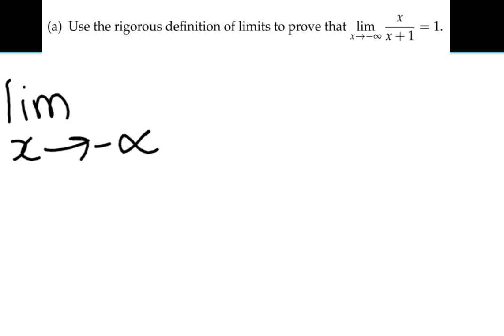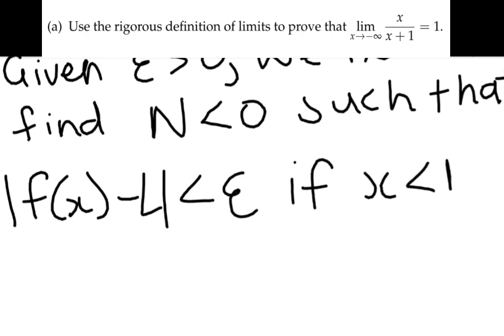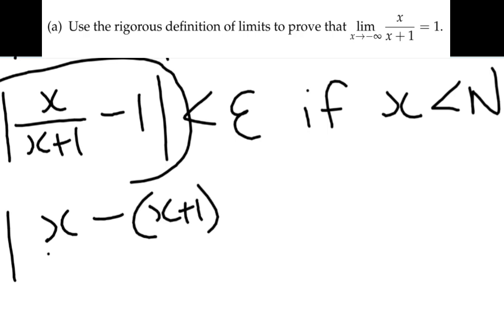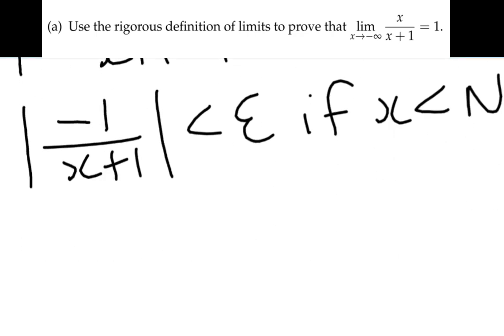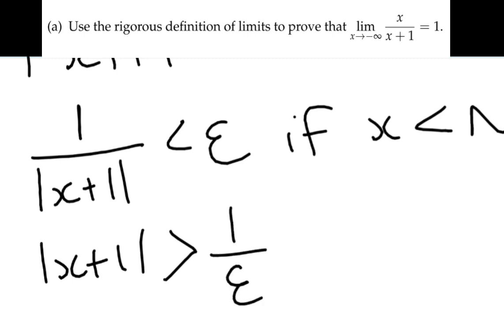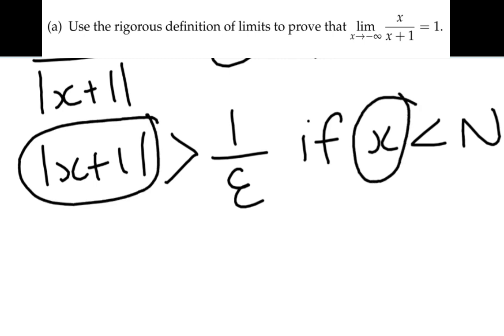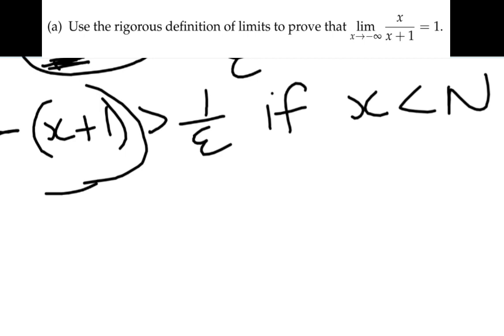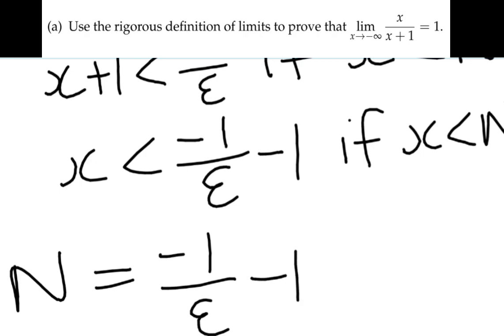MA112 Calculus II Final Exam 2018 S2 - (Q1a)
MA112 University of the South Pacific Calculus 2 Past Exam Paper